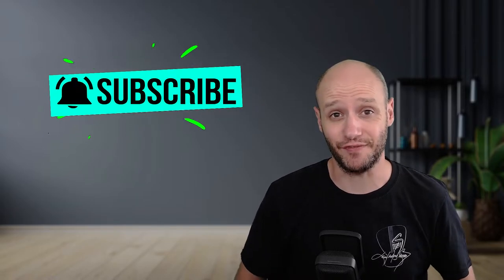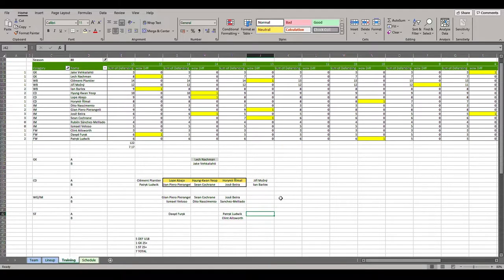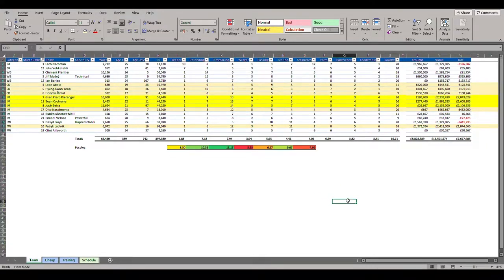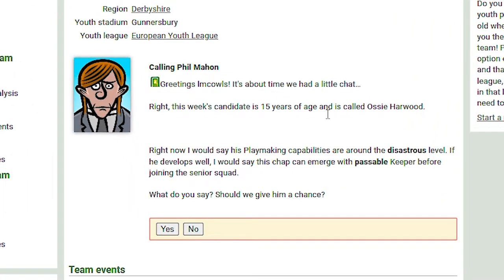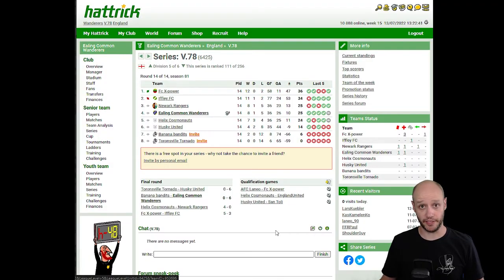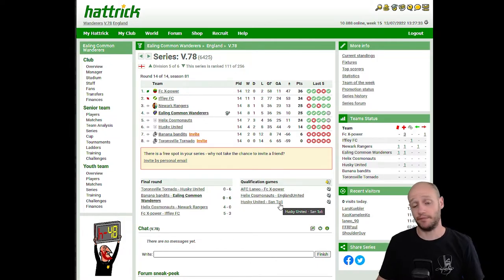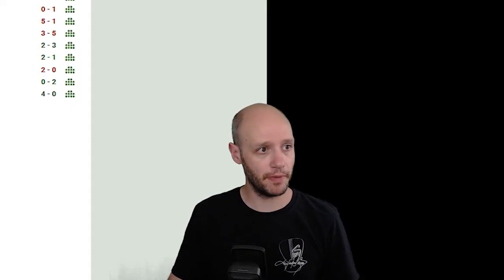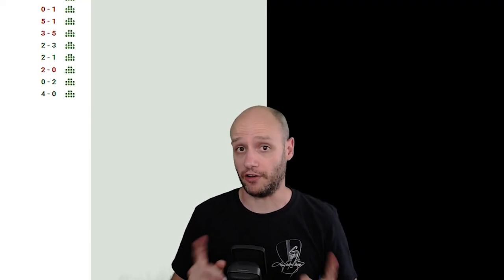Best Season in Div 5! | HATTRICK FOOTBALL MANAGER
In Episode 11 of our Hattrick Manager series. We have just had out best season in division 5. How did we do it? We go through our training cycle tracker, update on our youth team and then go through the season stats.

We will look to provide you with the BEST TACTICS, GAMEPLAY and KNOWLEDGE in how to play HATTRICK FOOTBALL MANAGER GAME

In the HATTRICK series you will see me playing a FREE online based football manager game We look to see if we can progress through the leagues and achieve our best league position by reaching div 4.

Video Content:
00:46 - Training Cycle Update
04:17 - Youth Team Update
07:38 - Season 81 Overview